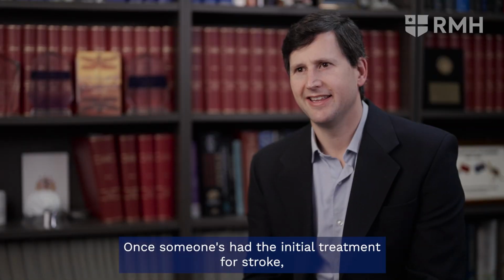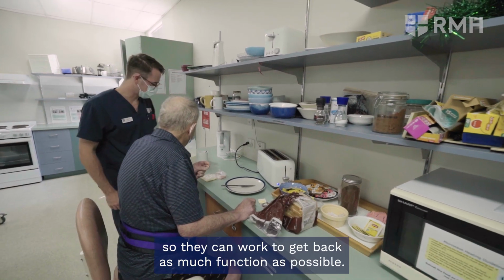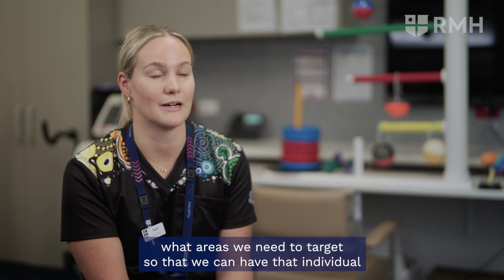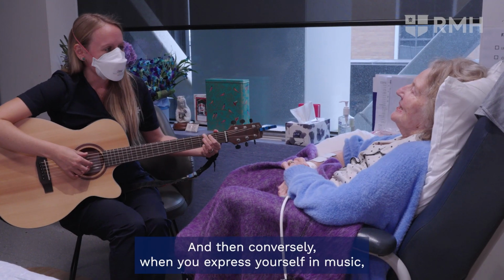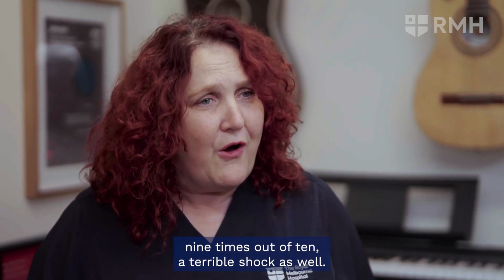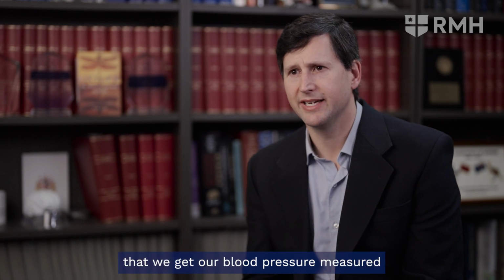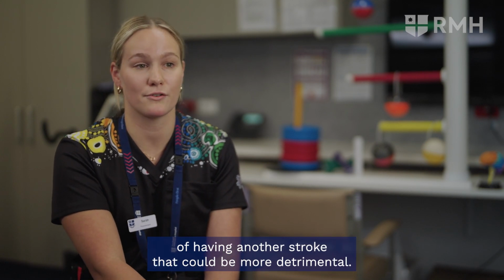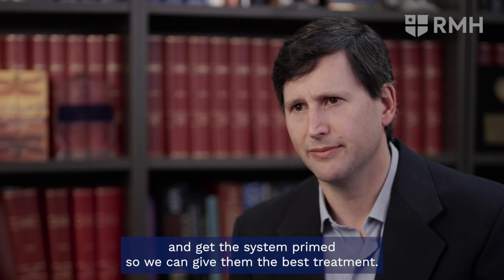Stroke - Rehabilitation, recovery and prevention (Part 2)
Stroke is a major health problem. One in four people globally will have a stroke in their lifetime, with more than 445,087 Australians living with the effects of stroke.

Recovery after a stroke can involve a large care team dedicated to minimising injury and disability, helping you to get back on your feet again. In part two of our stroke series, the Royal Melbourne Hospital’s Head of Neurology and Stroke, Professor Bruce Campbell, physiotherapist Sarah Large and Head of Music Therapy Dr Emma O’Brien explain the multidisciplinary care involved in rehabilitation from a stroke.

Bruce and Sarah also speak on some lifestyle changes you can make to prevent stroke.

CHAPTERS

00:00 Introduction
00:05 Diagnosis
00:25 Treatment
00:37 Physiotherapy after a stroke
01:28 Music therapy for stroke rehabilitation
02:24 Prevention
03:36 Outcomes

For more information on the Royal Melbourne Hospital’s Neurology and Stroke service, please

The information in this video is correct as of the upload date, 2 February 2024. Consult your local medical authority for advice.

If you or someone you know is having a stroke, please call 000 (in Australia) or present to your local Emergency Department.